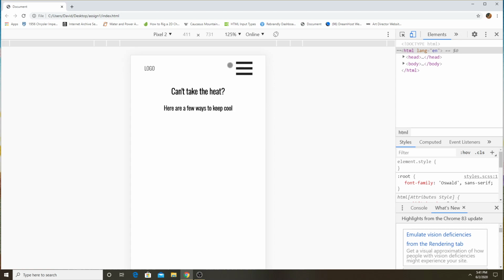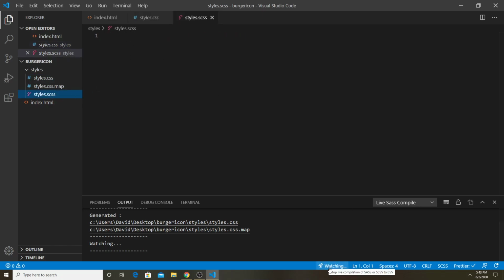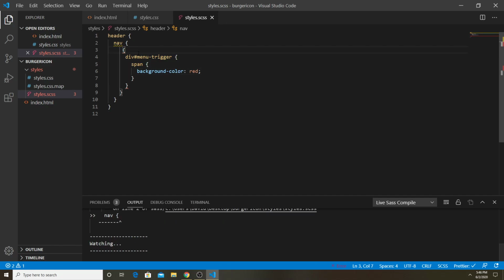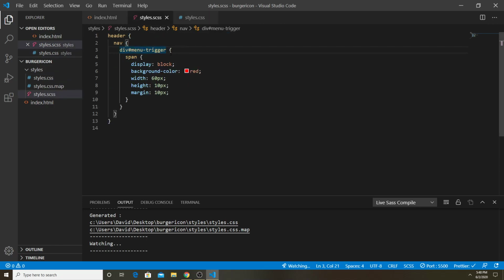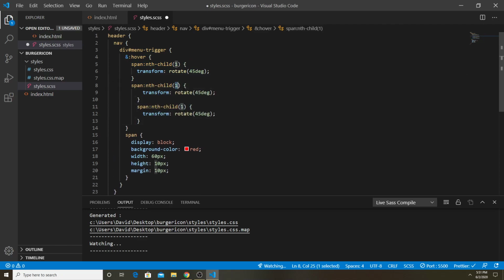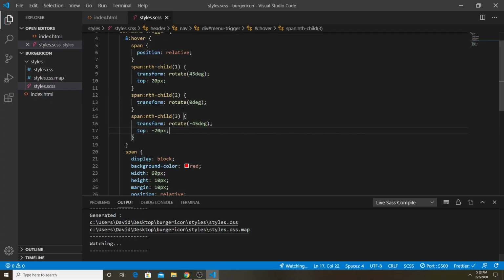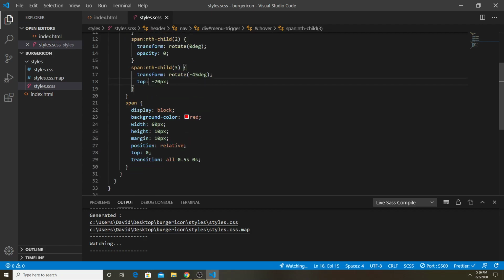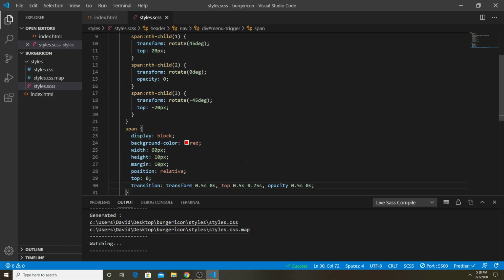HTML CSS Hamburger Menu Icon Part 1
In this video I will you how to create an animated hamburger button for opening a menu. This is part 1 where I go over how to animate the 3 bars forming an X. I'm using Visual Studio Code which has some useful extensions: Live Sass Compiler, Live Server, Prettier